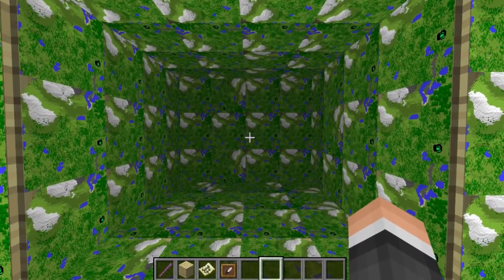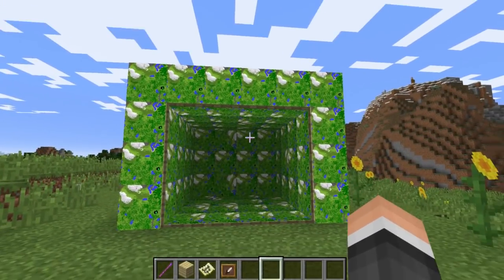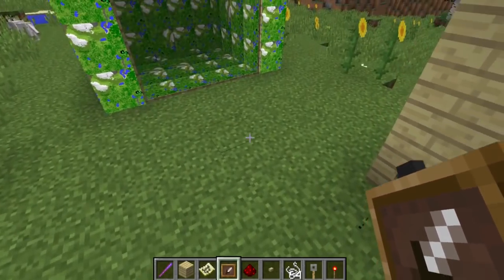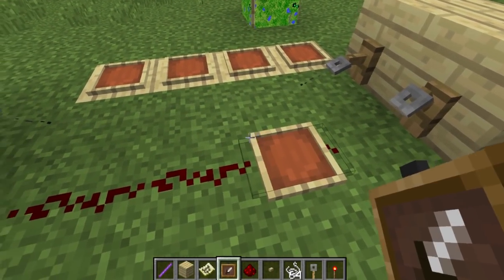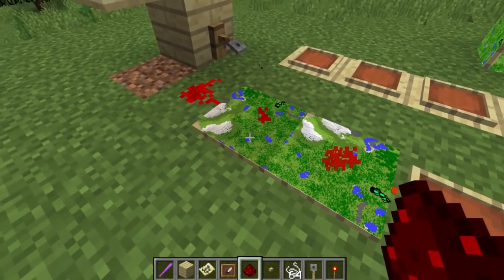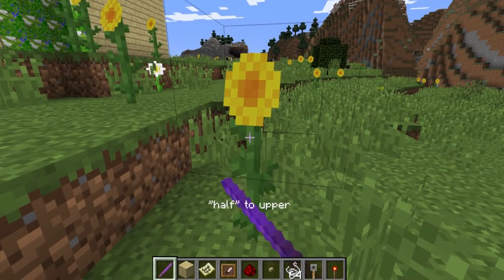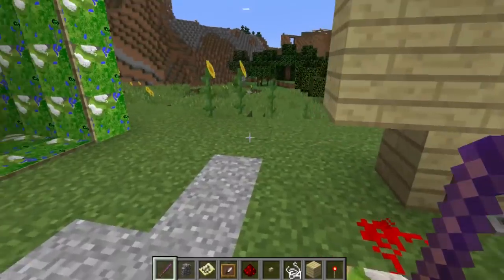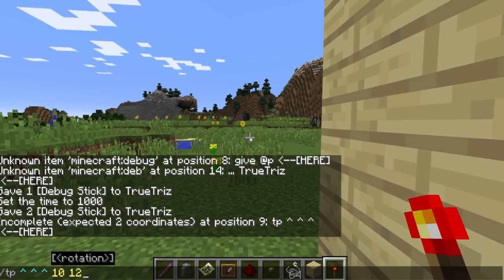You NEED to Make the SECRET realistic GLOBE BLOCK in Minecraft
The new Minecraft beta snapshot released giving us all new Minecraft features including the ability to make GLOBE BLOCKS in Minecraft!

Mojang has released all new features to Minecraft with the abilities to place item frames in any direction. If you want to make a globe in Minecraft you can now do so using the new Minecraft PE 1.13 snapshot version that includes a new debug stick with new teleportation uses. If you want to make a new Minecraft globe block, all you need to do is place the item frames around the minecraft block with the maps around that. It is rather simple to do and very rewarding. You can currently play the new Minecraft update beta build snapshot using the downloader that is provided with minecraft which allows you to use all the brand new features in the Minecraft beta.

Minecraft Video uploaded & owned by Truetriz. (PG, Family Friendly and No Swearing!)